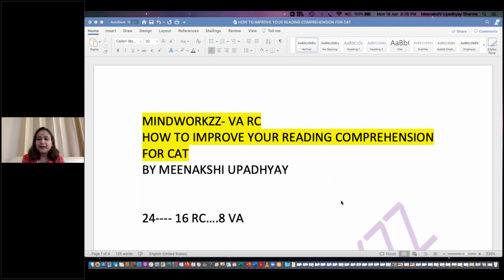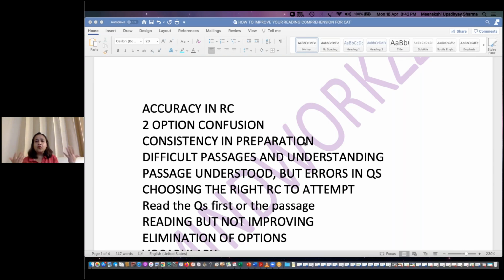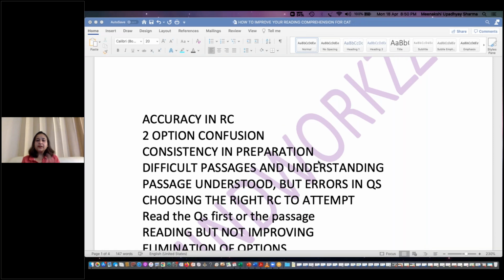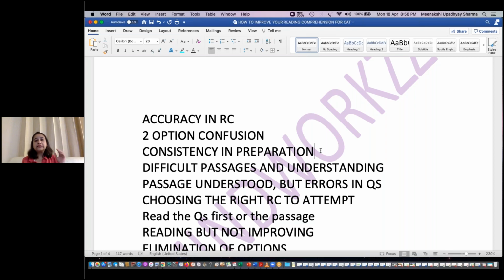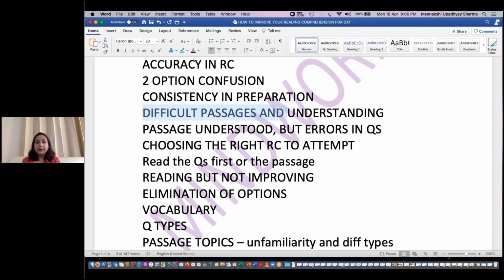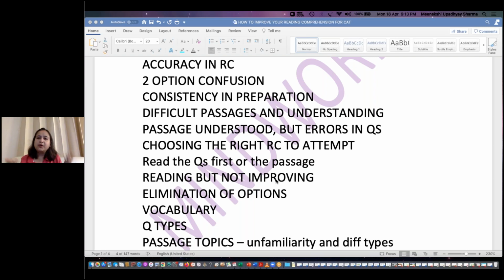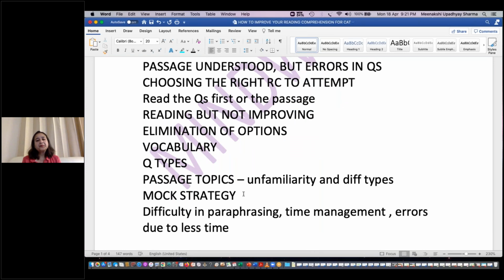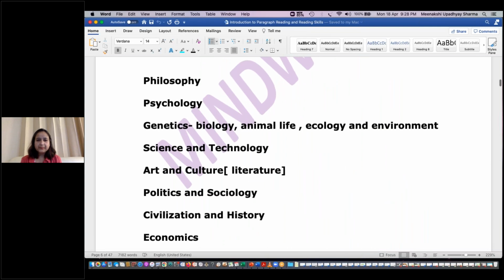Reading Comprehension Tips You Won't Find On Google | Meenakshi Upadhyay